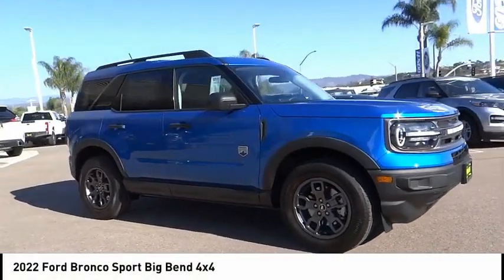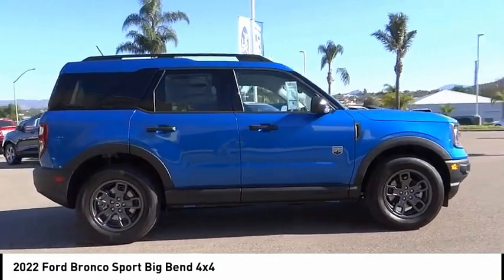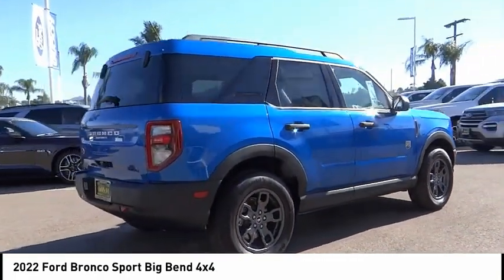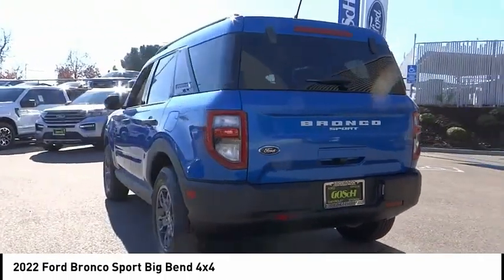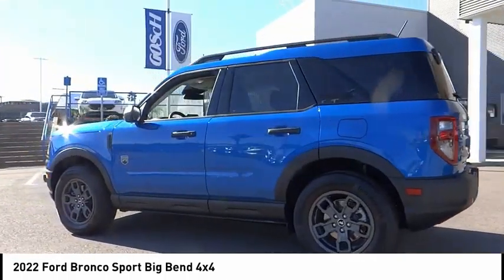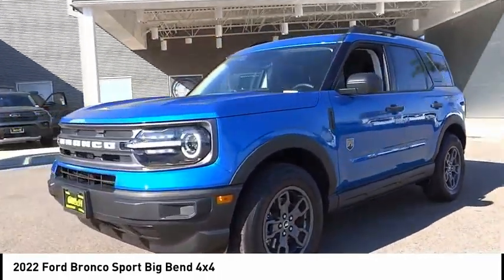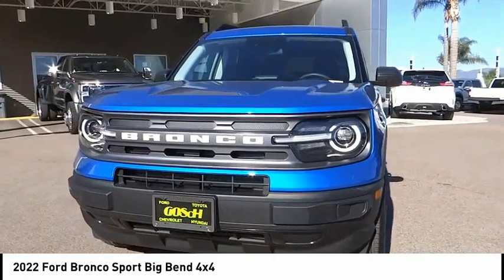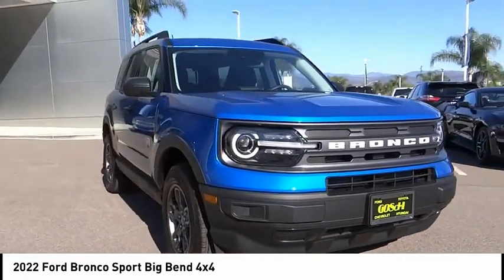2022 Ford Bronco Sport ESCONDIDO,CARSLBAD,VISTA,SAN MARCOS,SAN DIEGO E221182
2022 Ford Bronco Sport Big Bend 4x4

GOSCH FORD ESCONDIDO PROUDLY SERVING ESCONDIDO, CARSLBAD, VISTA,SAN MARCOS, SAN DIEGO, AND SURROUNDING SOUTHERN CALIFORNIA LOCATIONS. THIS BLUE 2022 Ford BRONCO SPORT IS EQUIPPED WITH A 1.5L EcoBoost, AUTOMATIC TRANSMISSION, AND RECEIVES AN ESTIMATED 25 City/28 Hwy MPG. GOSCH FORD ESCONDIDO 1717 AUTO PARK WAY ESCONDIDO CA 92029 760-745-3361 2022 Ford BRONCO SPORT Big Bend 4x4 Stock #: E221182 | VIN: 3FMCR9B64NRE31629 | 2022 Ford Bronco Sport Big Bend 4x4 SECURITY SYSTEM ALLOY WHEELS Gosch Ford Escondido